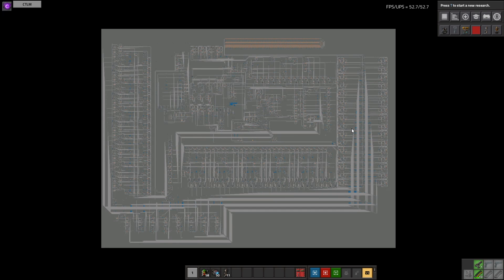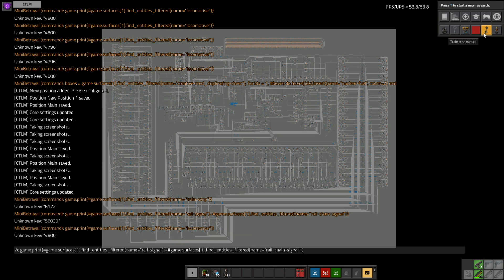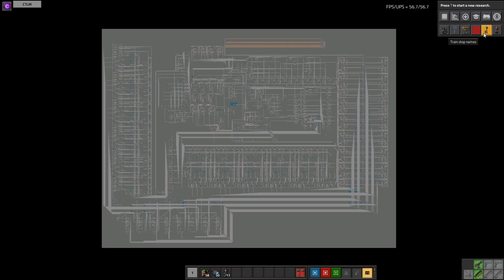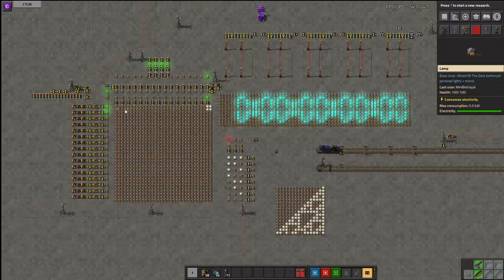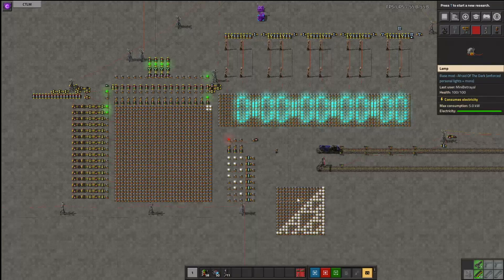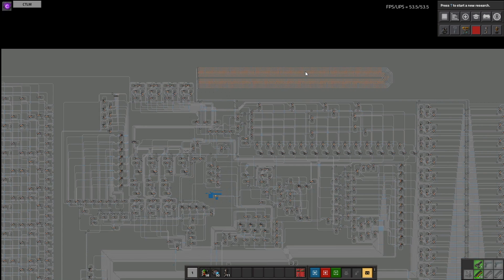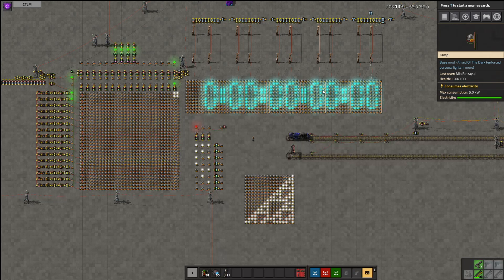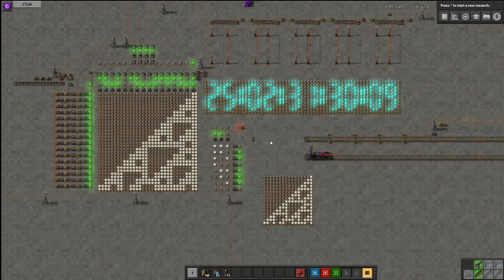Rule 110 with Trains - Factorio Insanity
Send Help. I think I may have actually gone insane.

Rule 110 is a cellular automaton and widely regarded to be the simplest implementation of a Turing Machine. Therefore, if you can use a system to build it, that system is turing complete. I did this using only Factorio's trains, rails, stations and signals.

The only circuit network components used here are for the purposes of the lamp display you can see in the video.